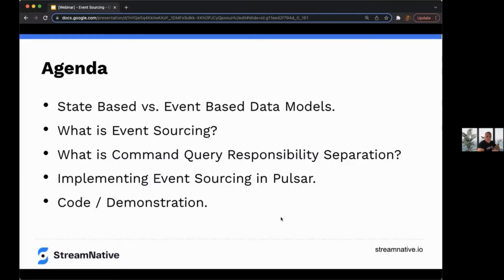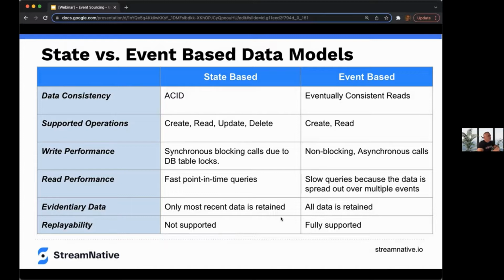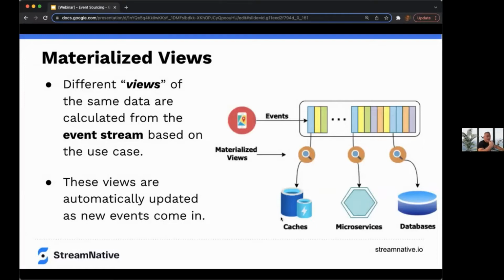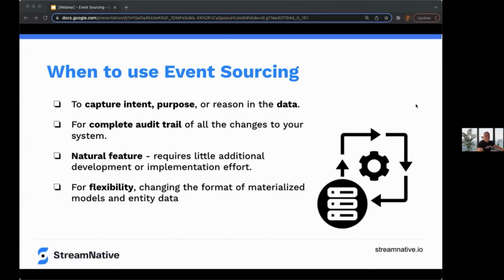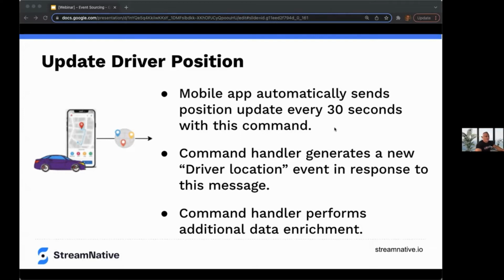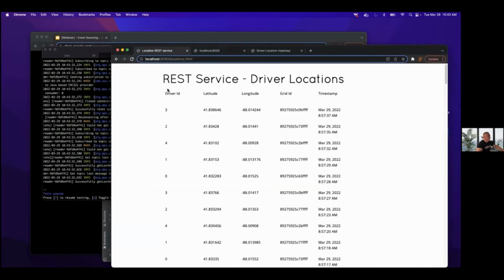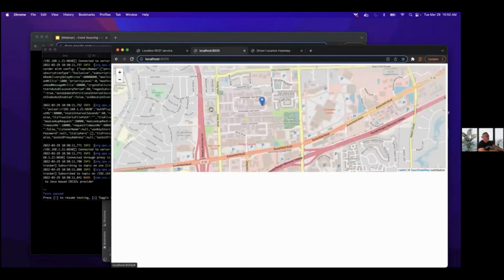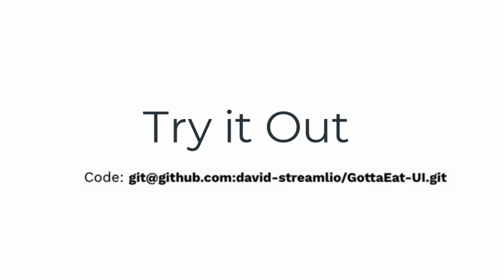How to build an event sourcing application with Apache Pulsar (49:21 min)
In this video, David Kjerrumgaard, Developer Advocate at StreamNative, explains how to use Apache Pulsar to build event sourcing applications, shares common use cases, and explains how Apache Pulsar’s persistent storage of event streams can simplify this process.

What You'll Learn:
1. What event sourcing is and common uses cases
2. Requirements for event sourcing - Number of topics, tiered storage, and etc.
3. How to implement an event sourcing pattern using Apache Pulsar